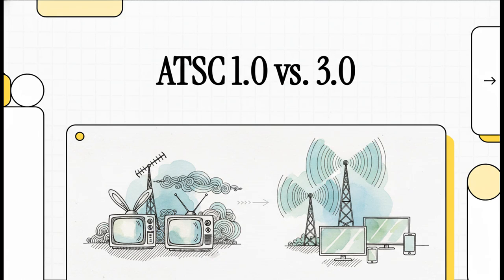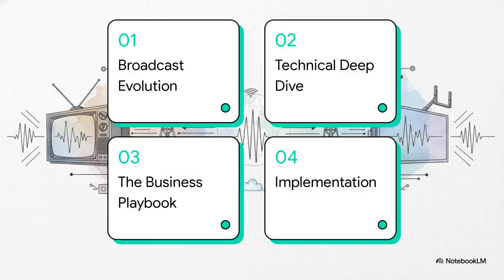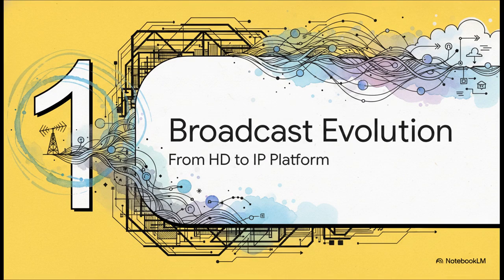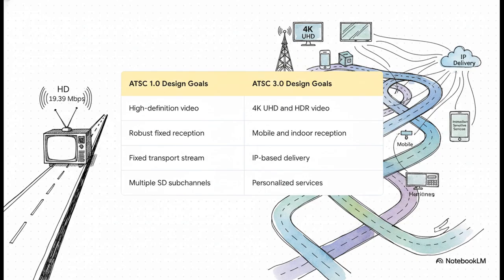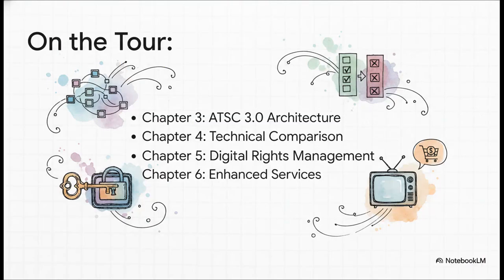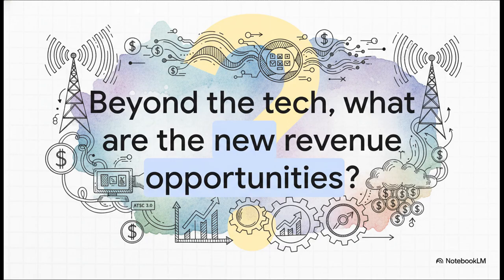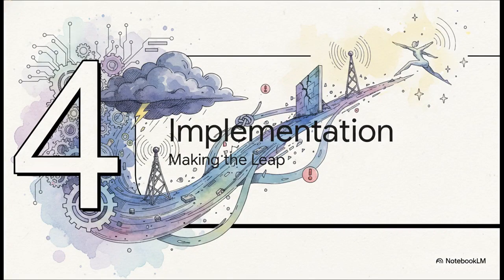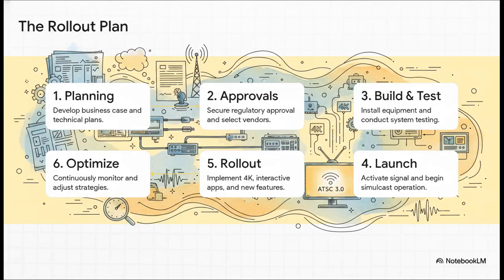The Next Generation Broadcast ATSC 3 0 Introduction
We are currently in the midst of a significant shift in broadcast television, moving from ATSC 1.0 to the advanced `nextgentv` standard. This isn't merely an upgrade; it's a `television revolution` that redefines `digital television` and what `free tv` can offer. Join us as we explore this `broadcast technology` and its implications for the `future media` landscape. This Explainer is free to use as is by Individuals and Organizations.  If you need a version with custom content or organizational branding, or collateral material, such as the report or written tutorial this Explainer was based on, contact Bob  - Chief Technologist at Virtualization Options LLC for more information. VOLLC Virtualization Options LLC - A Colorado-based Research, Education, and Advisory Organization